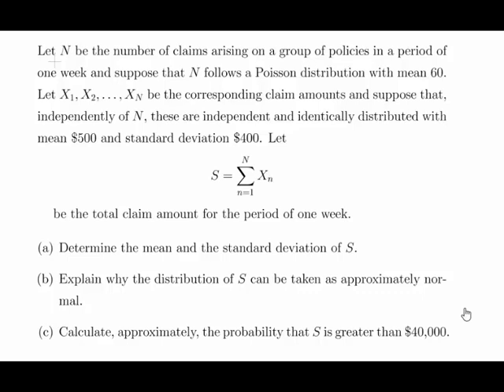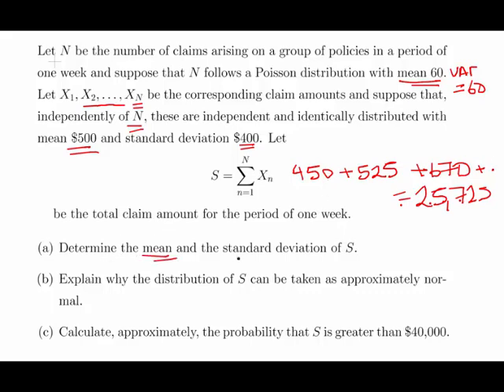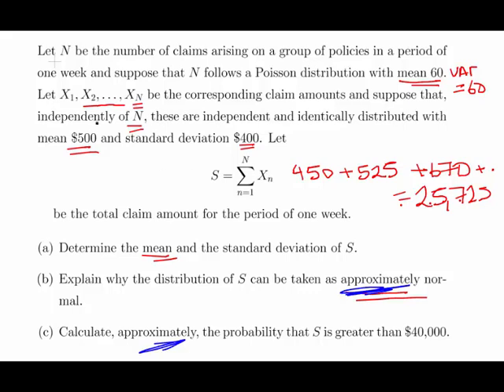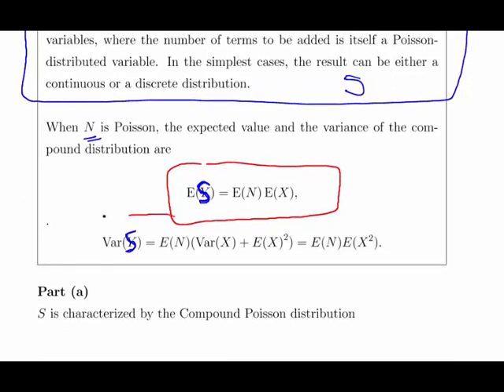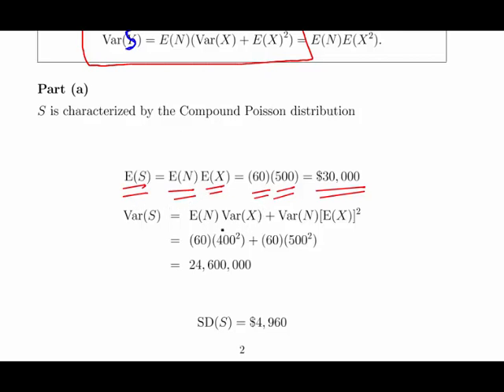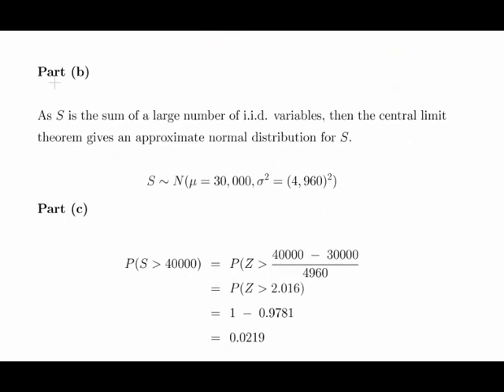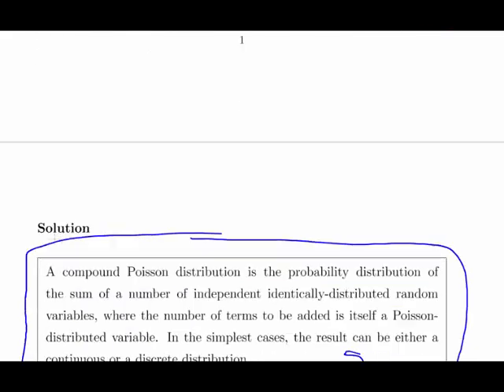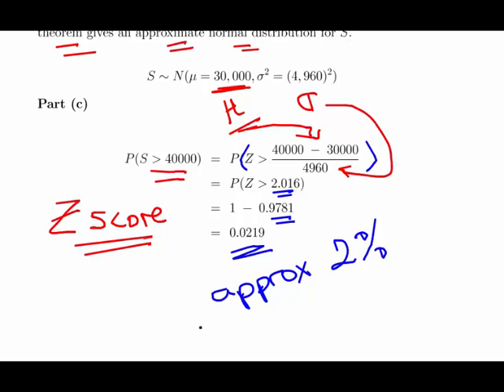Compound Poisson Distribution - Worked Example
StatsResource.github.io | Probability Distributions | Compount Poisson Distribution